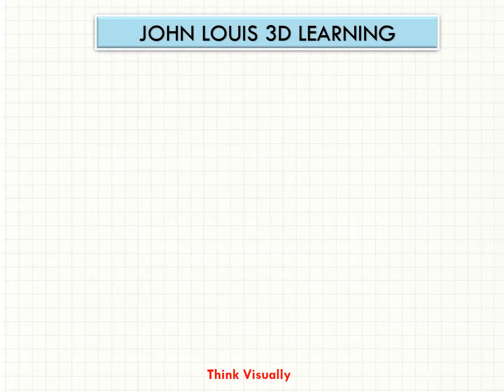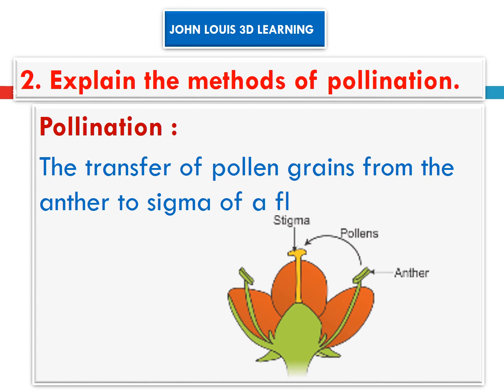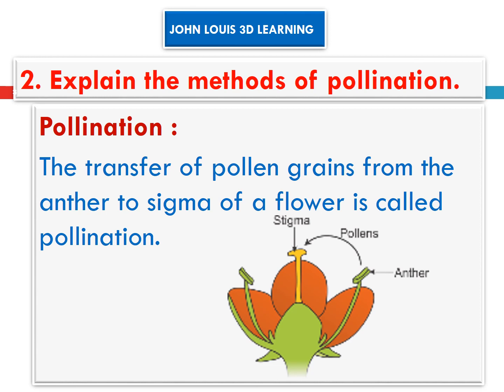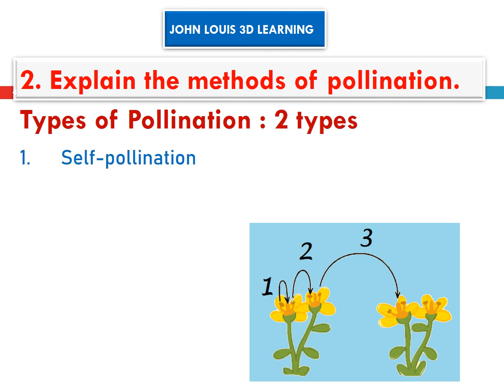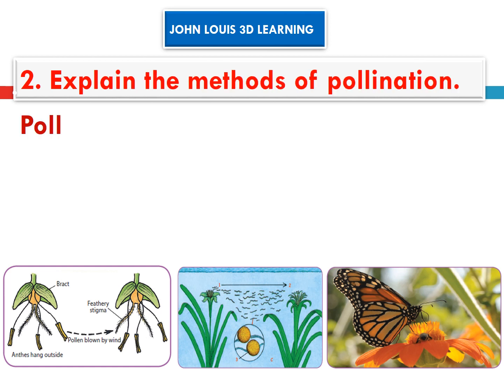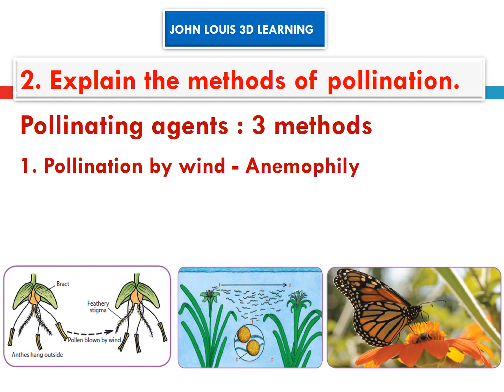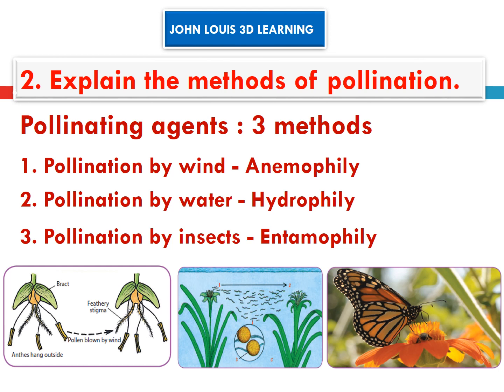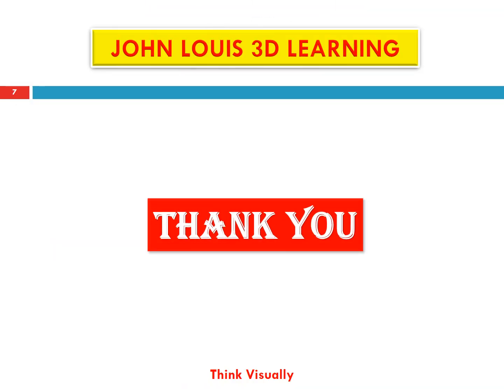5th STD Science T2 Plants Answer in detail Q2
Pollination

Pollinating Agents
A very clear explanation by John Louis